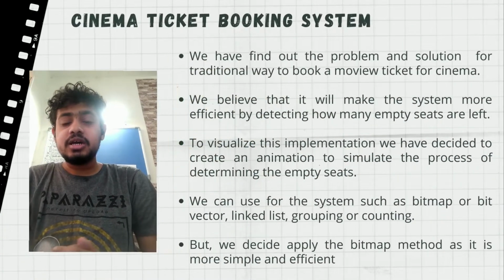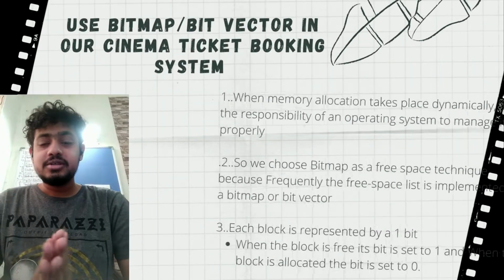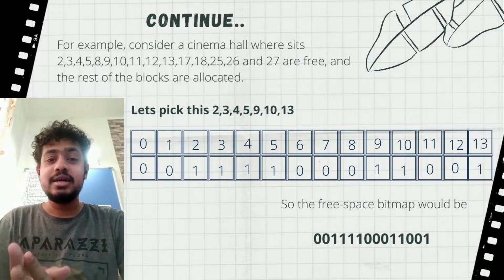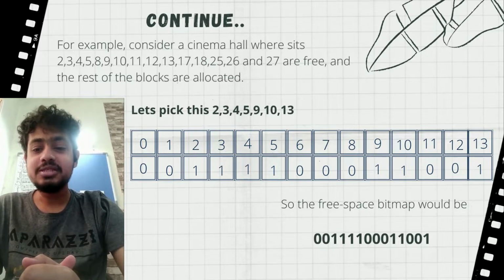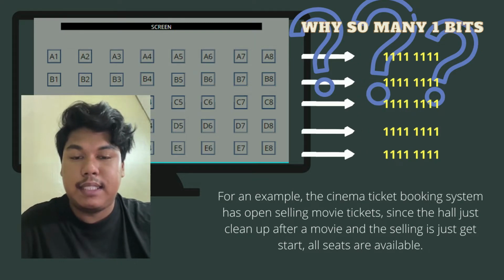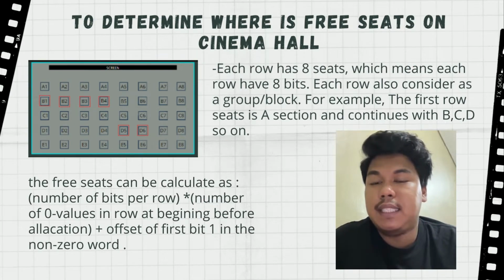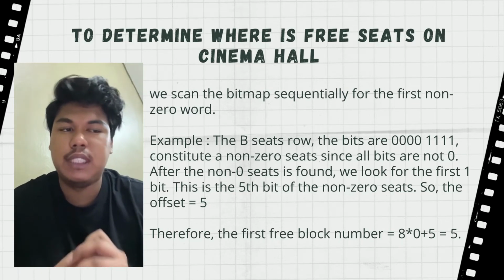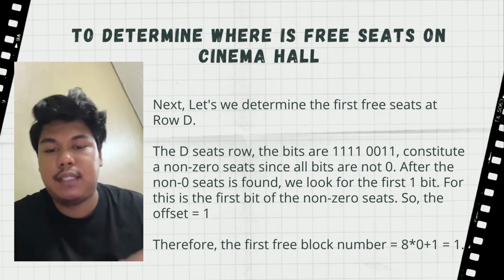FREE SPACE MANAGEMENT OPERATING SYSTEM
SECR 2043 OPERATING SYSTEM SECTION 3 UTM
Project of Group 6
Topic ( Free Space Management )

Group members and Matric Number:

GOH CHAI SENG                                B20EC3004
MD ARIFUL ISLAM                            A17CS4019
NIK ILHAMI BT NIK IBRISAM           B20EC3013
SAAD KABIR UDDIN                          A19EC4056
AHMAD ALMUNAJJED                    A19EC4032

All the works of this video completed by students for a project purposed only. Thank you